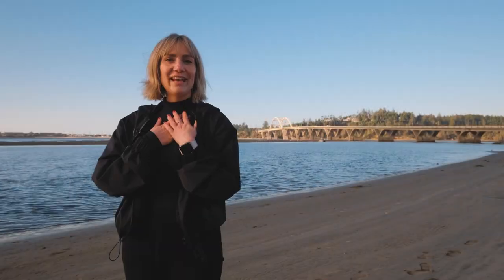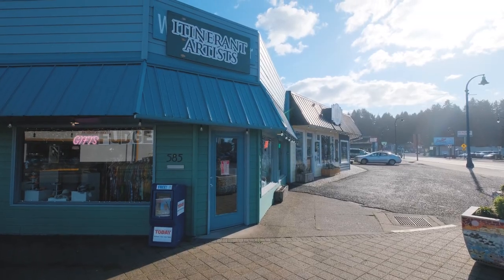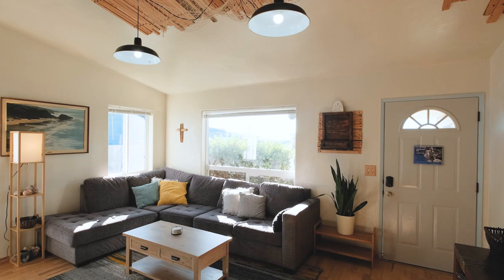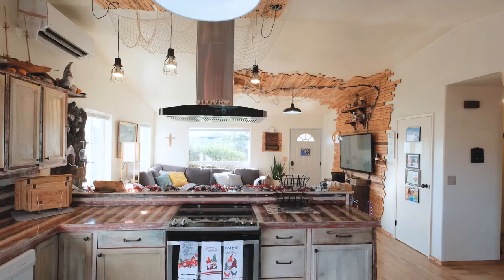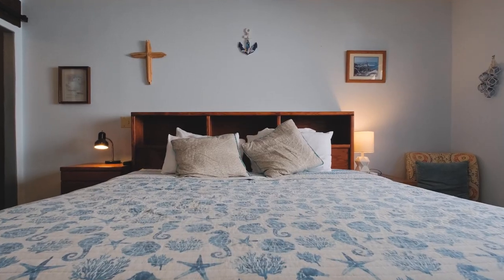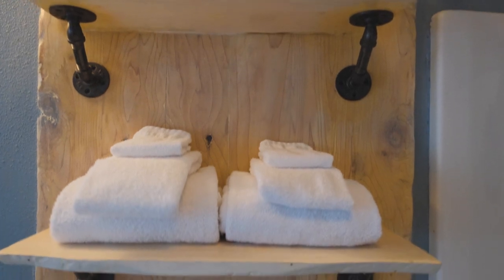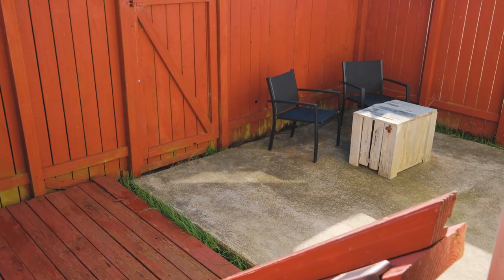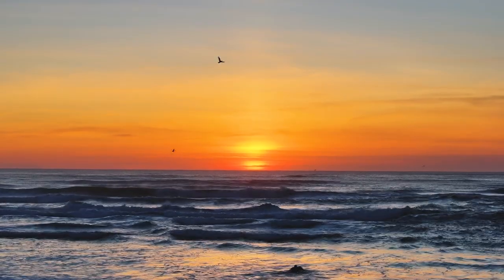1989 NW Admiralty Cir Waldport Oregon AGT